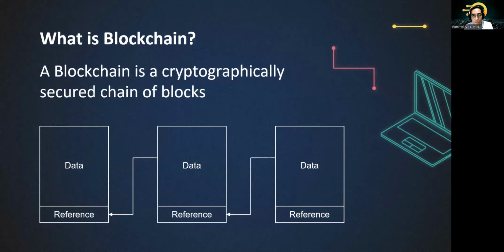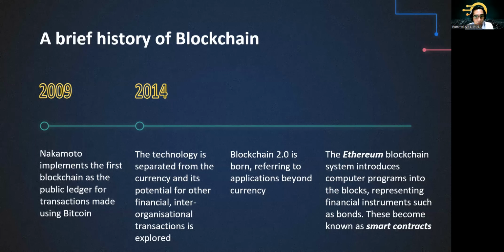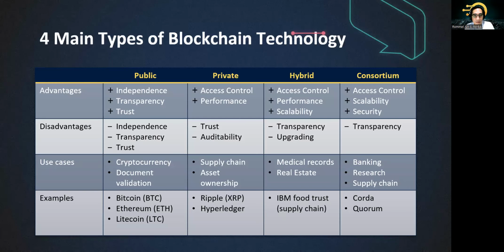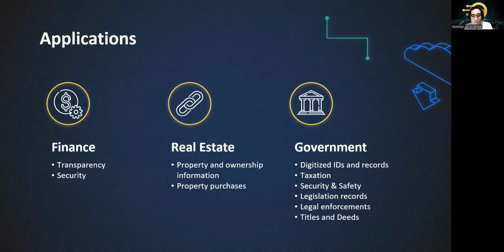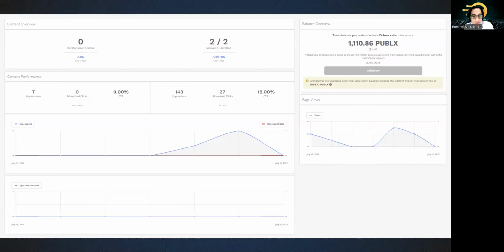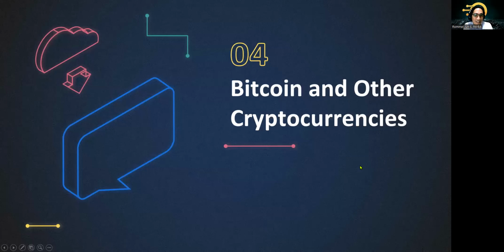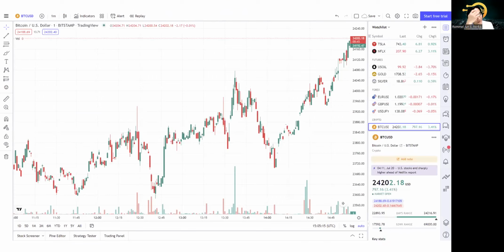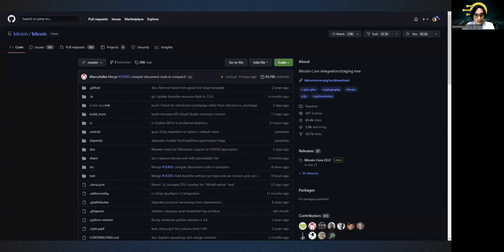Blockchain 101 @ CPU-CCS by Insight Co-founder Rommel Jun Payba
As part of CPU College of Computer Studies Seminars for fourth year students, Insight's co-founder, Rommel Jun Payba gives a talk on the basics of Blockchain technology, its history, features and applications, Bitcoin and other cryptocurrencies, and the skills needed to be a blockchain developer.